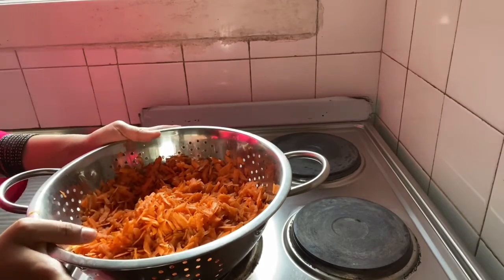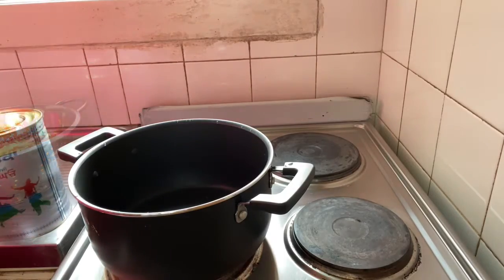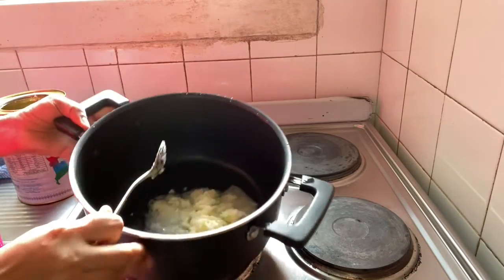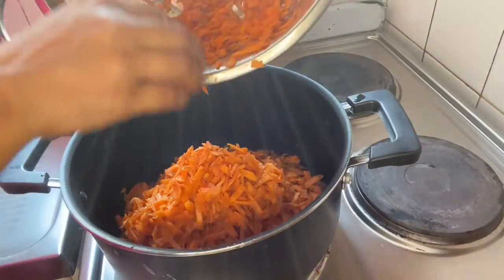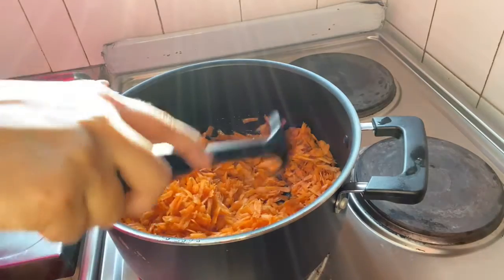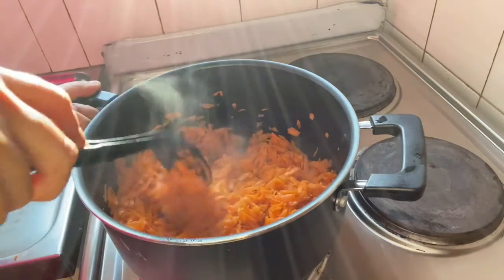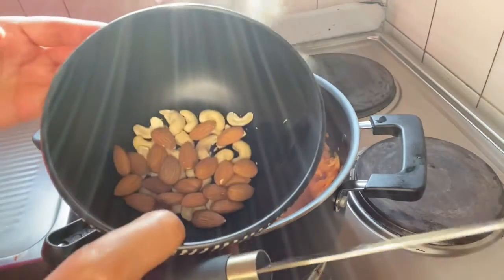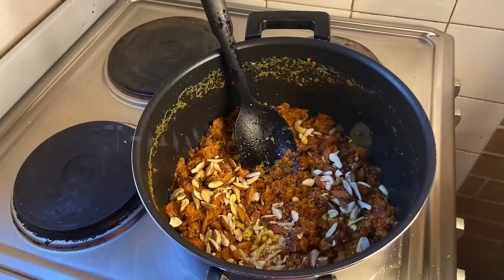Gajar ka halwa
How to make simple gajar ka halwa with only three ingredients -
1- desi ghee
2- sugar
3- milk